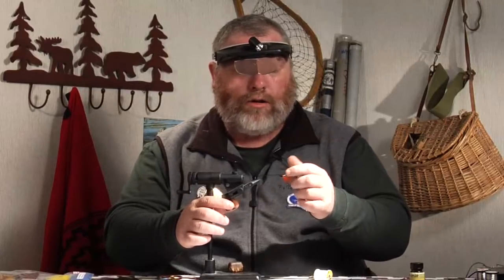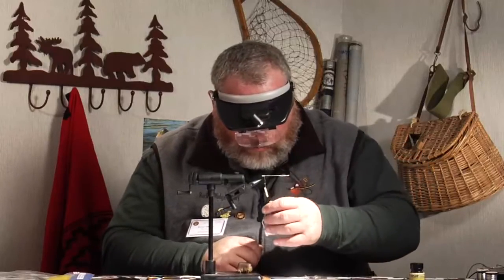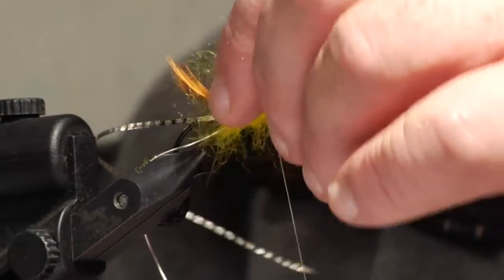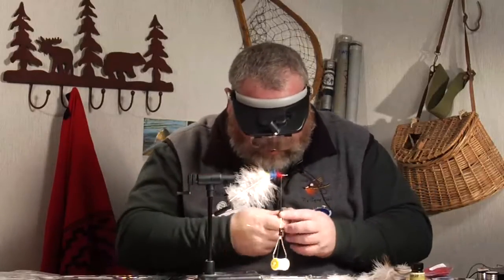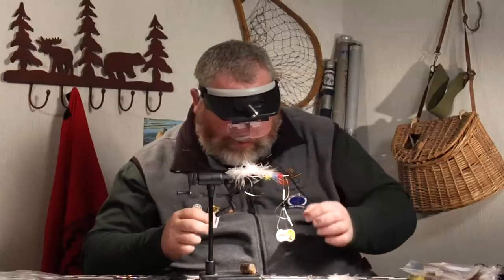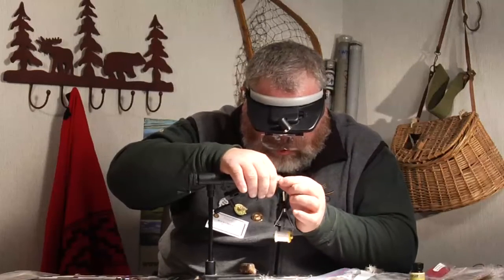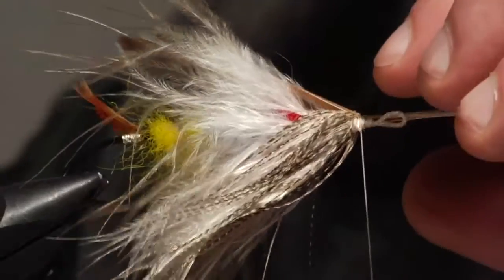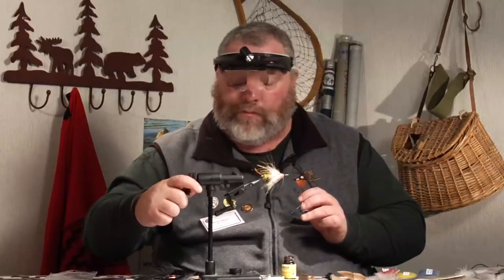Rocky Maley: The Grey Eagle